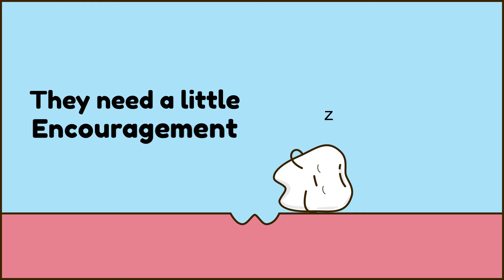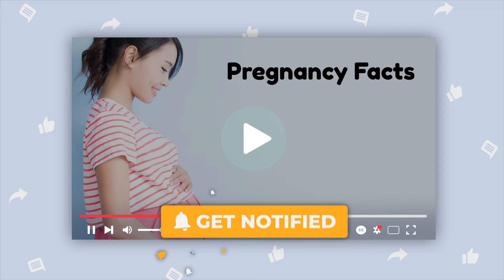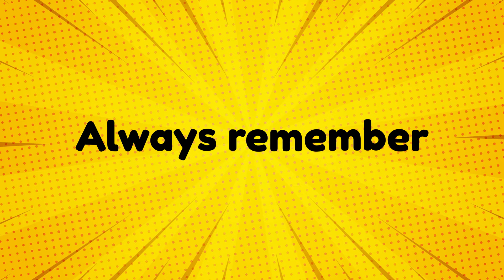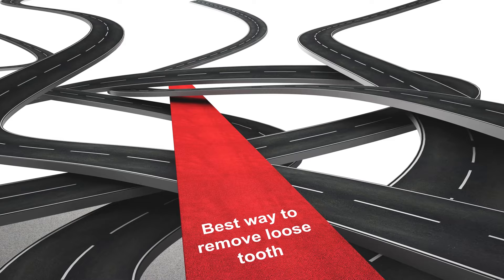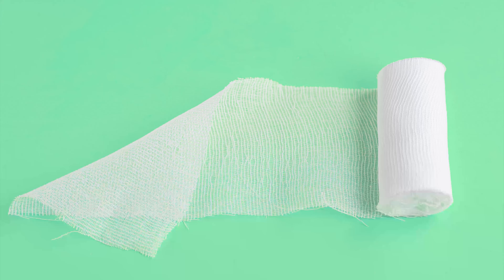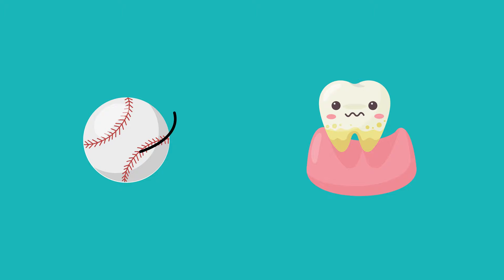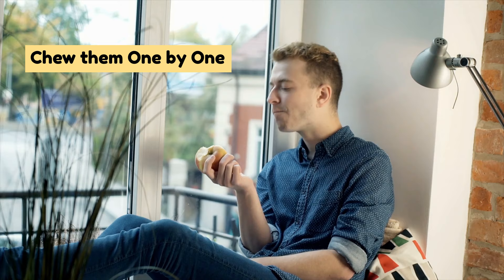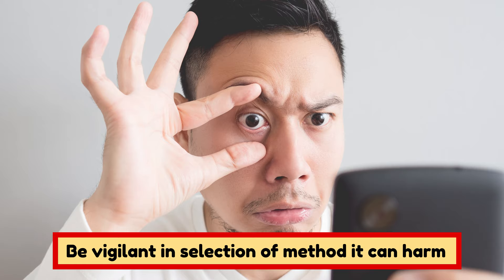How To Pull Out A Loose Tooth At Home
Pulling out a loose tooth isn’t child’s play, but it’s not difficult either.  Check out our painless and easy methods for pulling out a loose tooth.